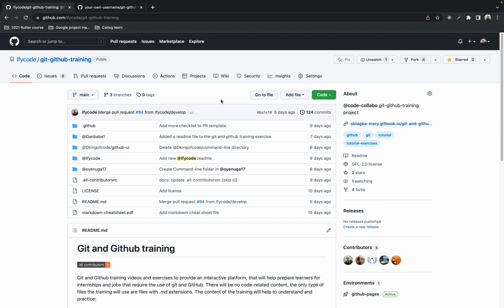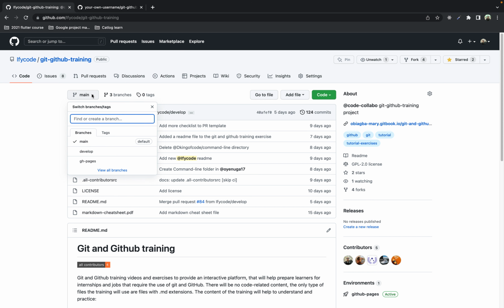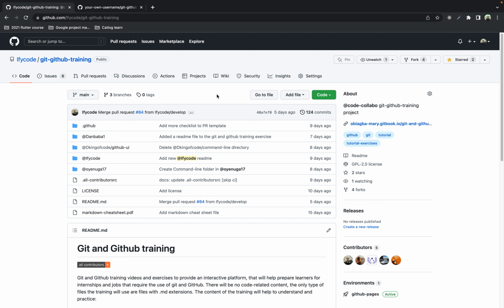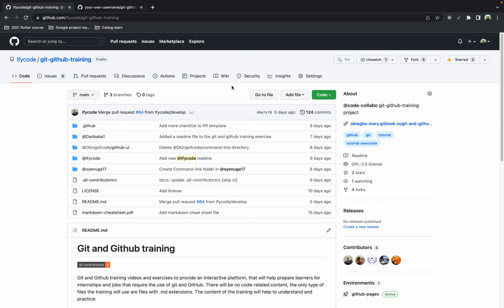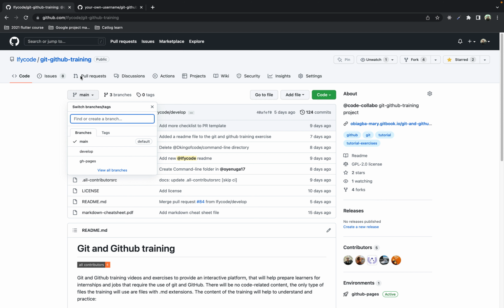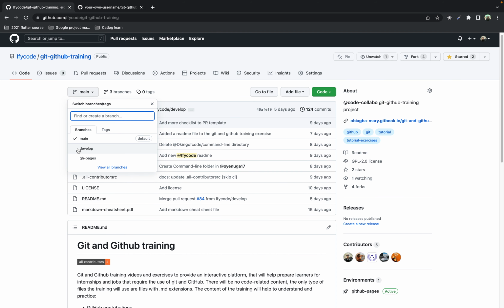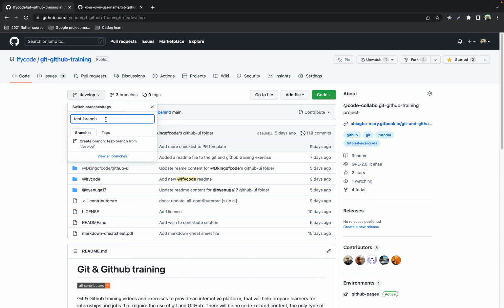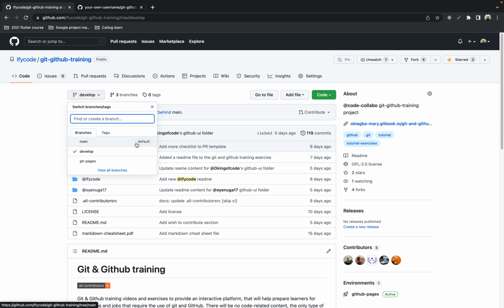Git and Github training #12: Github UI - Introduction to workflow and the develop branch